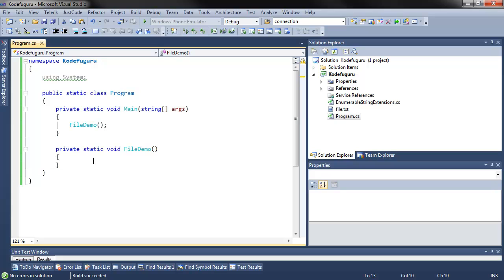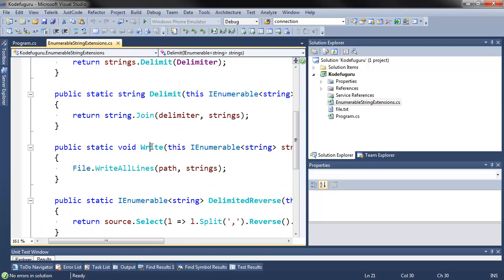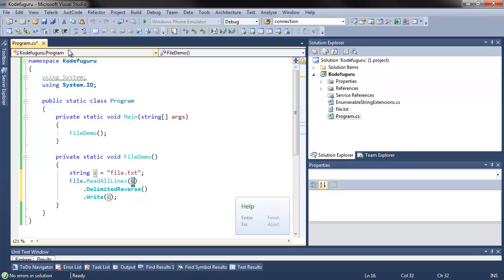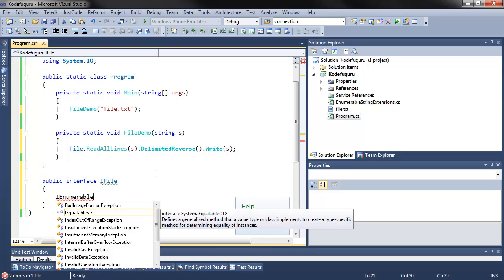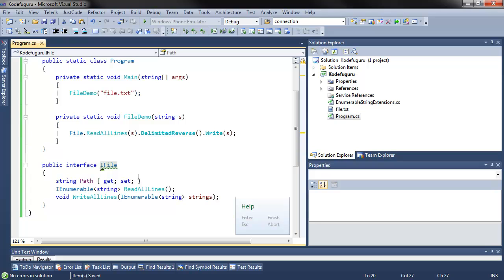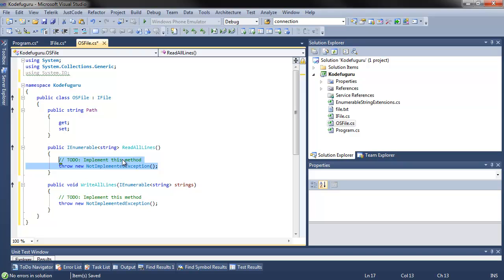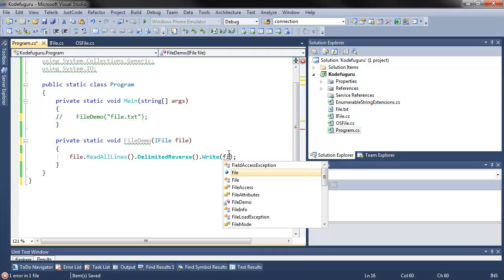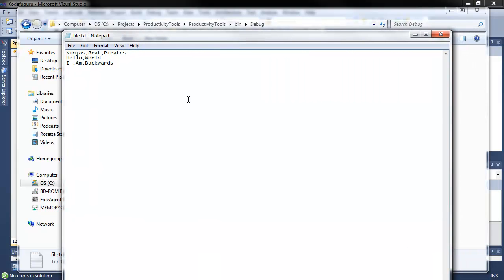Fluent Interfaces and Dependency Injection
At one of my Secrets of a .NET Ninja talk, an audience member was unimpressed with the style of code I used because he said it contains a dependency on the file system. I didn't build the demo for that particular sceneario, but it's pretty easy to do as I show in this video. In other words, Fluent Interfaces and DI can work together.